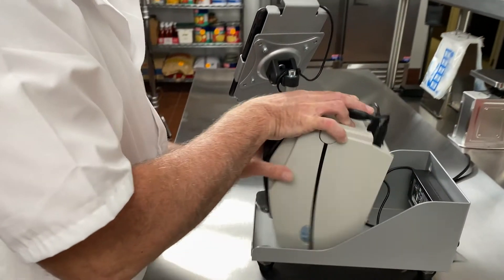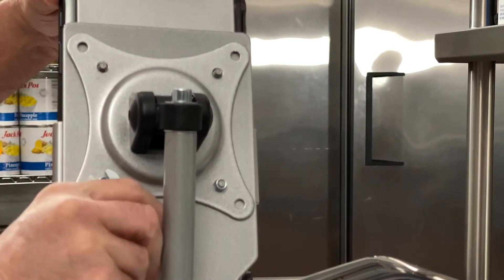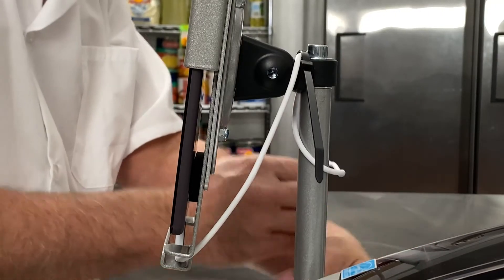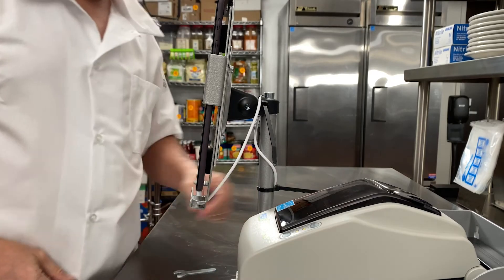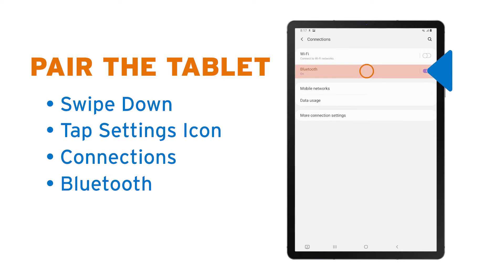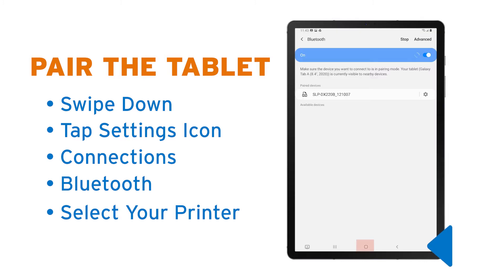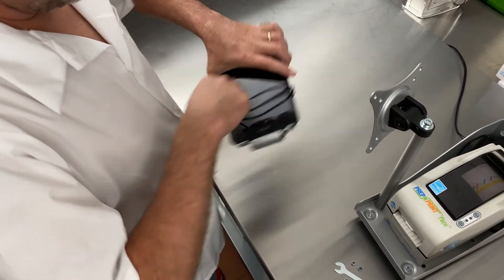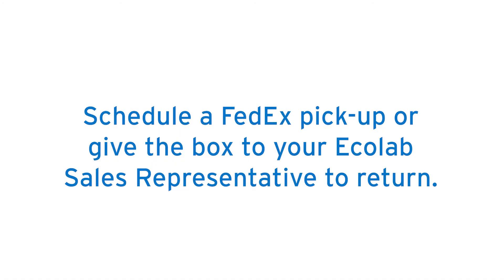Prep-n-Print with Flex: TABLET & HOLDER REPLACEMENT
How to replace the Tablet with the holder on your Prep-n-Print with Flex shelf system.